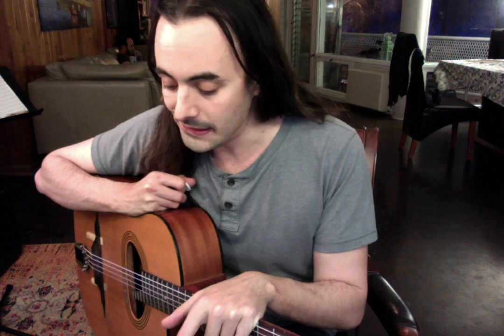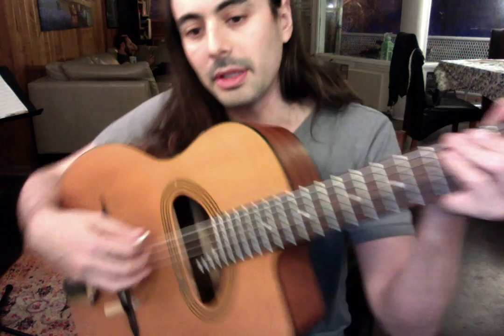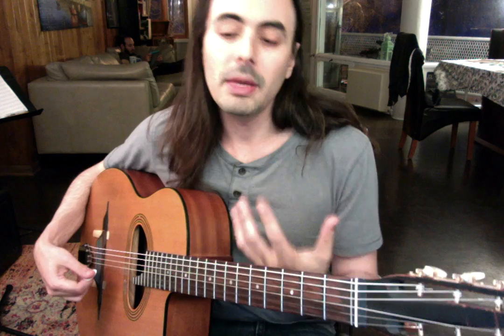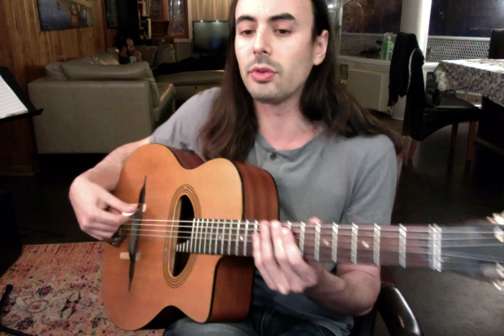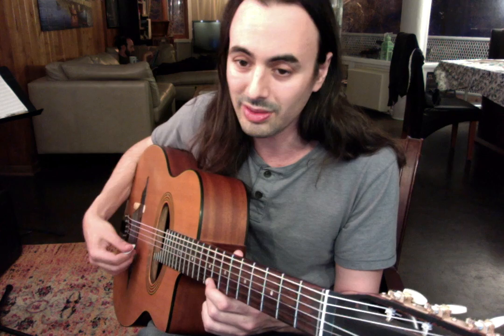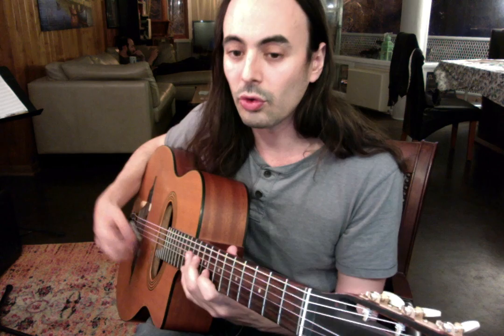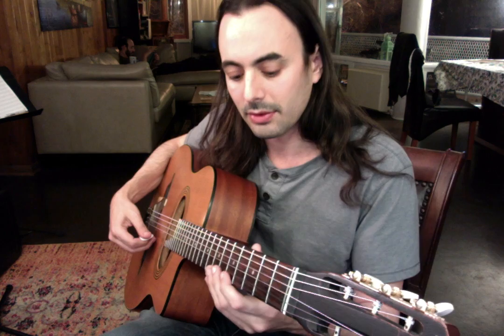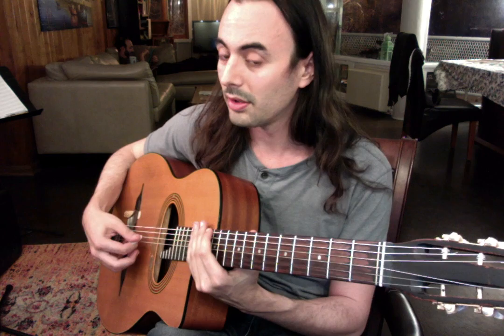Gypsy Jazz Picking Lesson (Rest stroke technique)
A lesson about the right hand technique involved in playing Gypsy Jazz